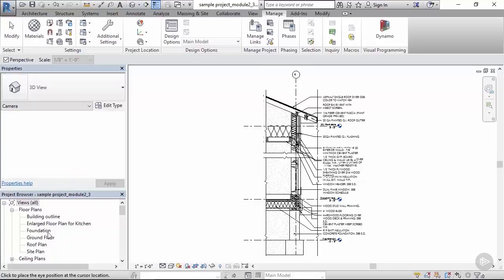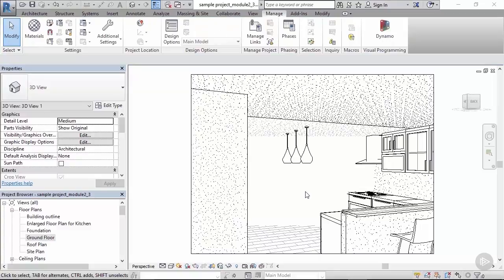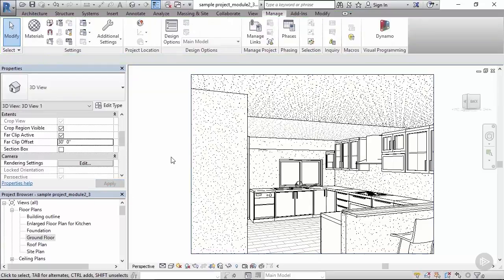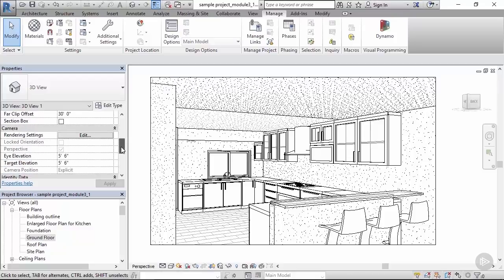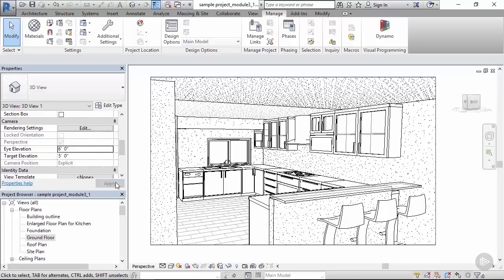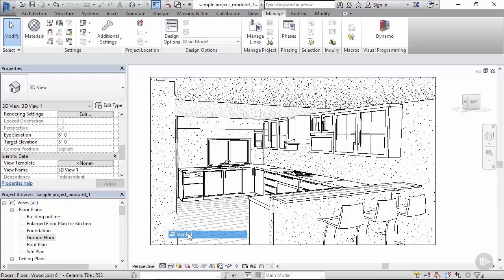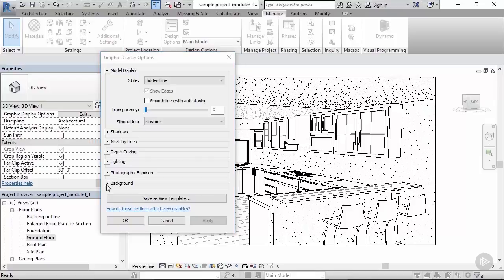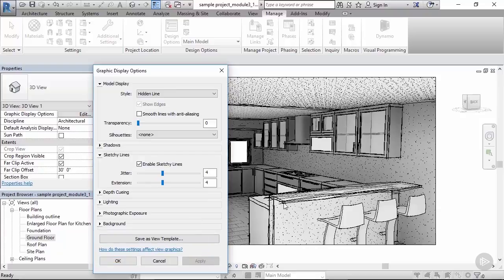Preparing 3D Views in Revit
In this video from Pluralsight’s “Time-saving Workflows for Preparing Project Submittals in Revit” tutorial, we will create 3D views to capture specific details and views of our Revit model.

5,000+ creative and tech training courses unlimited and online.